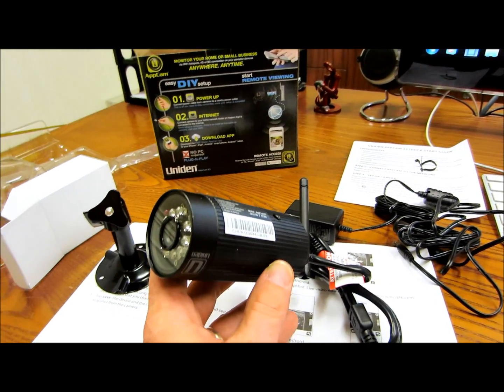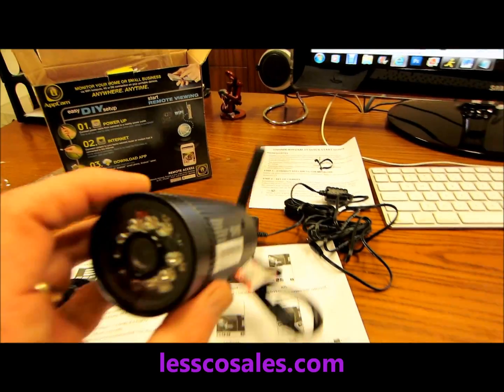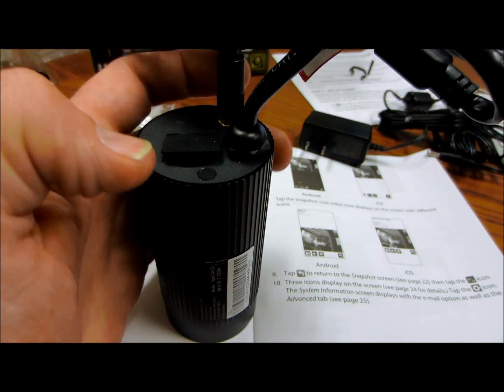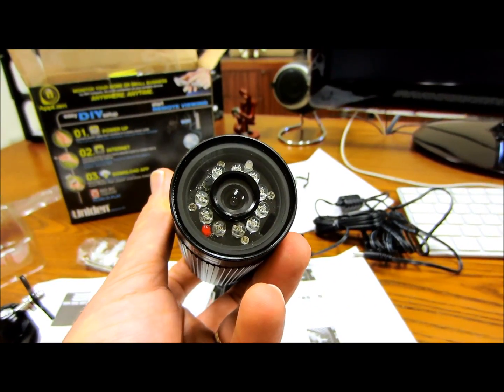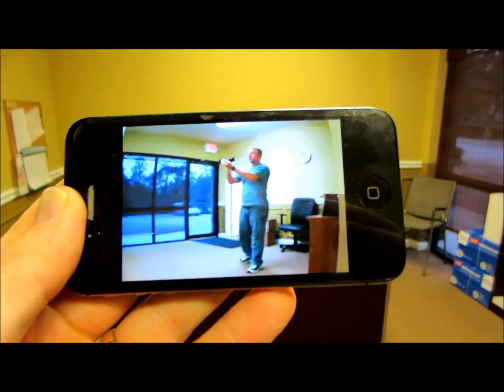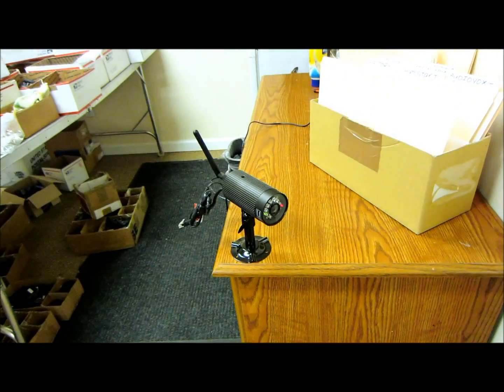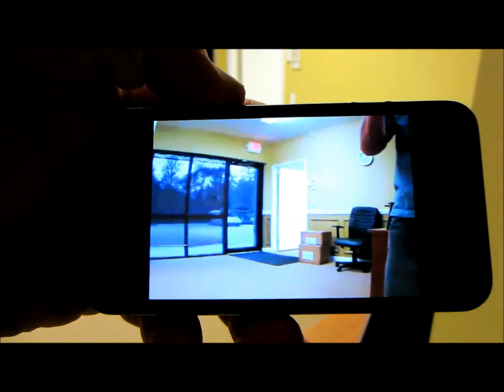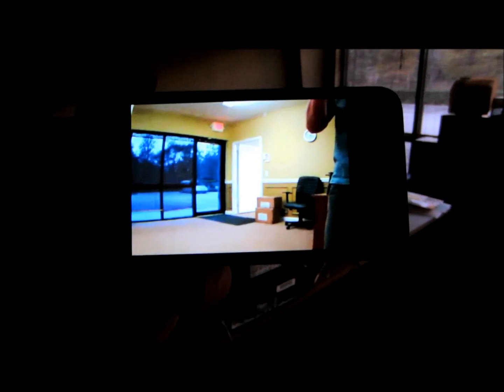My review of the AppCam WiFi spy camera / security cam with audio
If you need to watch a home, business or even a crafty spouse you may want to watch this!

I like this piece!
Here's the link to our deal on them

The AppCam   IP Surveillance Camera

• Infrared lighting offers up to a 25' nighttime viewing range
• IP65 waterproof rating
• Operates wirelessly or through a direct connection
• App download allows for remote viewing via your smartphone, tablet or computer

Monitor the outside of your house, cabin or business both day and night with the easy-to-install, waterproof AppCam Indoor Outdoor IP Surveillance Camera. Connect wirelessly or through a direct connection to download the free app that allows you utilize your smartphone, tablet, iPhone, iPad or computer to remotely view images. Micro SD card slot supports a 32GB card (sold separately), and can be set up for both manual and motion recording options. The ultra bright, built-in infrared lighting offers up to a 25' range for nighttime viewing. Convenient event notifications and email alerts. Built-in microphone.